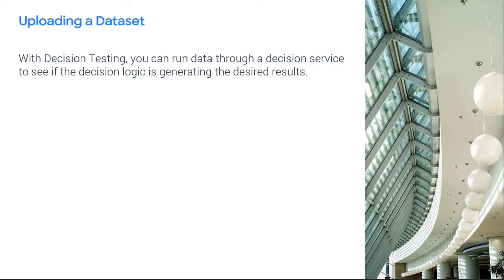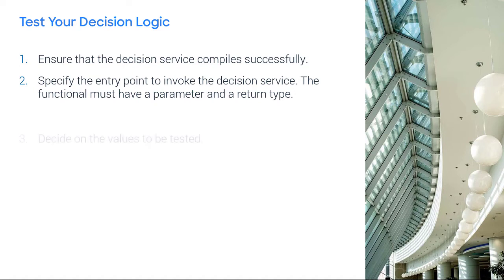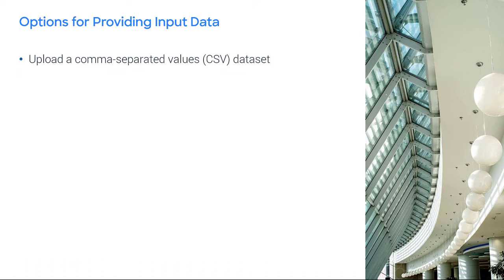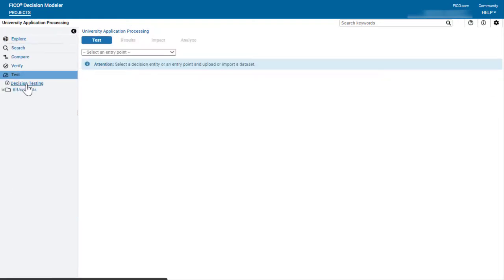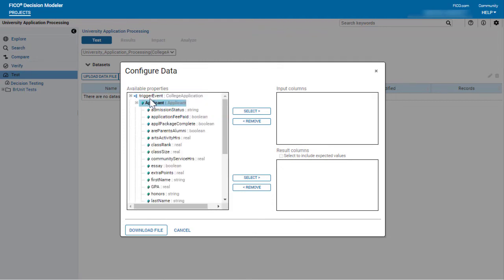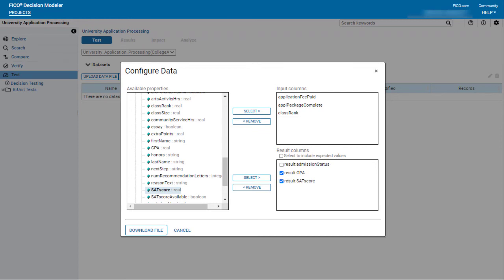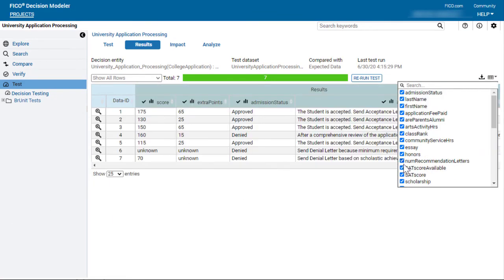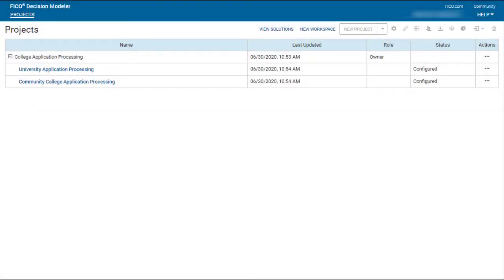FICO® Decision Modeler: Upload a Dataset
July 2020 (Version 3.1): This video explains how to upload a dataset for decision testing in FICO® Decision Modeler.